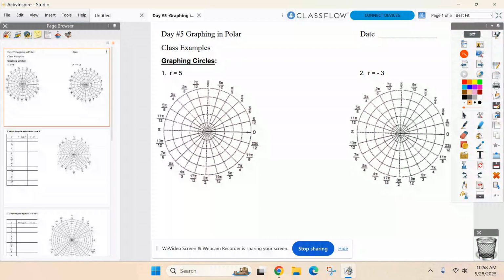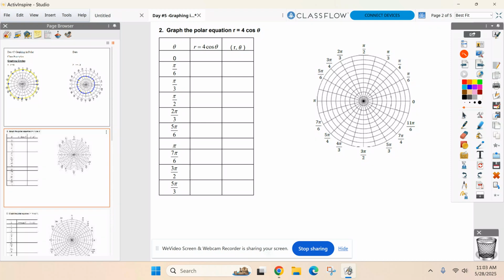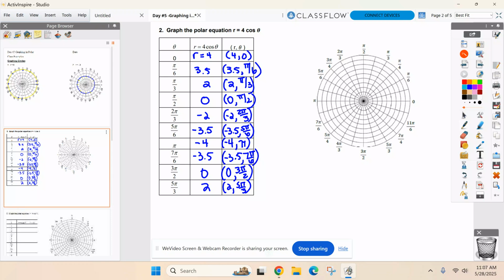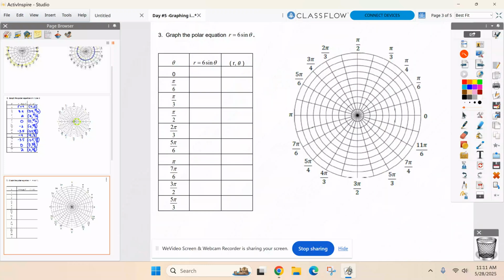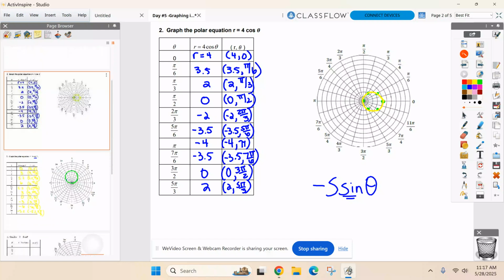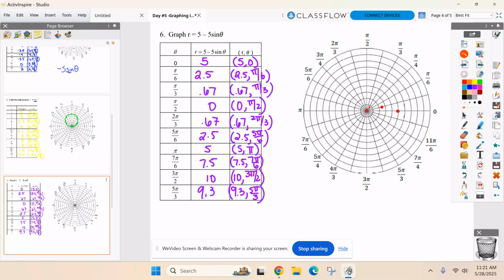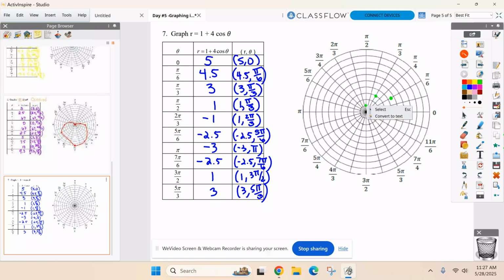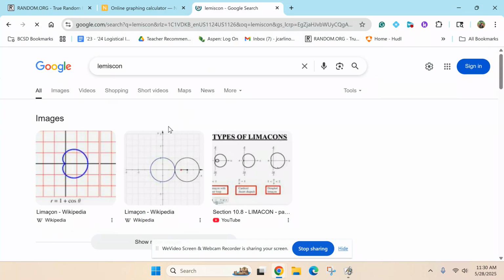A2B May 28th - Unit 10 Day 5 - Graphing in Polar